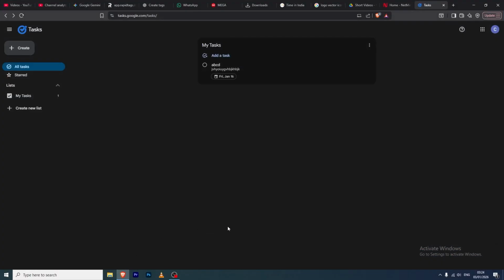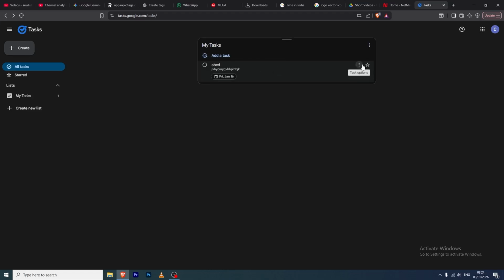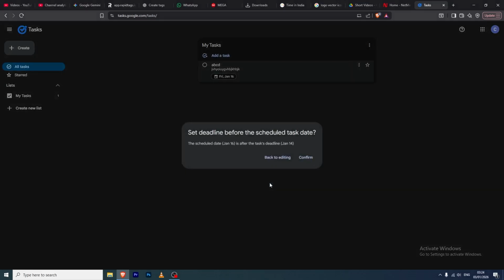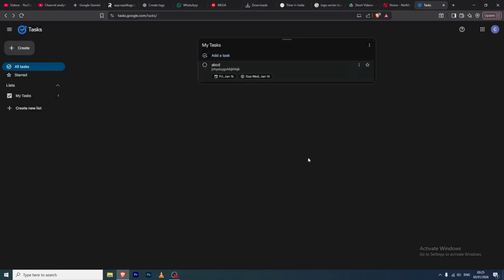How to Add Deadline To A Task on Google Tasks [easy]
To add a deadline to a task on Google Tasks in early 2026, you can use the Date/time or the new Deadline field to ensure your work stays on schedule. On your computer, open the Tasks sidebar in Gmail or Calendar, click on an existing task to edit it, and select "Date/time" to pick a specific day and an optional time for a reminder. On the mobile app, tap a task to open its details, then tap "Add date/time" or the dedicated "Deadline" icon (recently introduced in late 2025/2026) to set a hard target date. While a standard "Date/time" setting acts as a general reminder that syncs to your Google Calendar, the specific "Deadline" field—if available on your account—serves as a firm expiration date for critical items, helping you distinguish between "due today" and "due by this final date." Once you've selected the date, tap "Done" or "Save," and the deadline will appear clearly beneath the task title across all your synced devices.